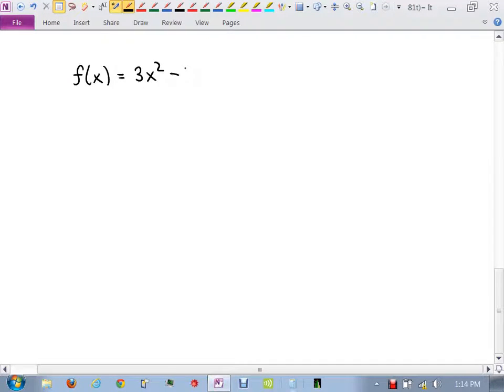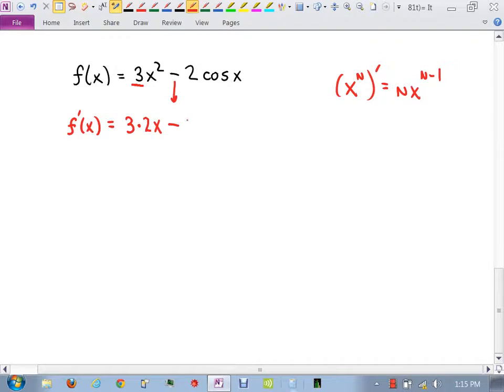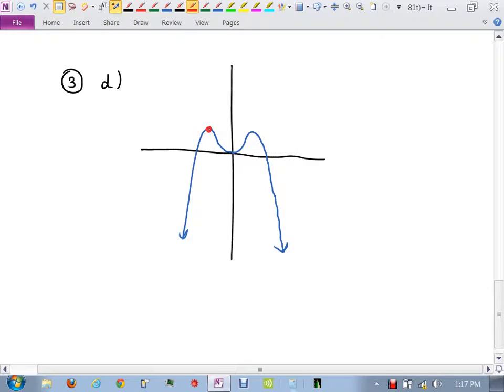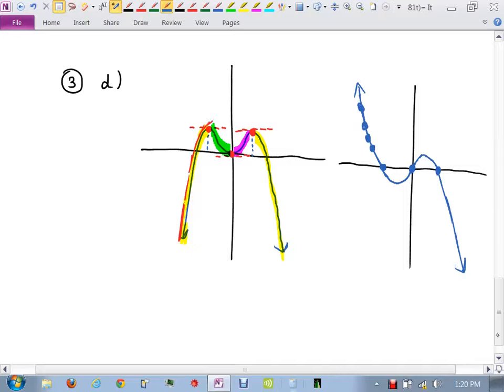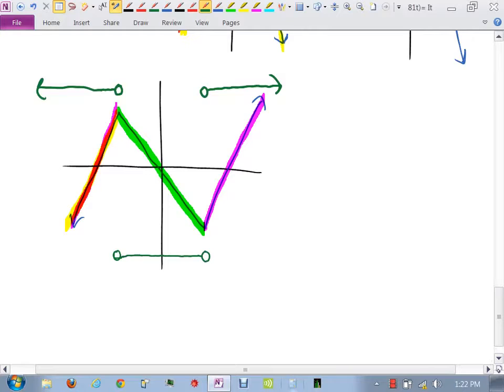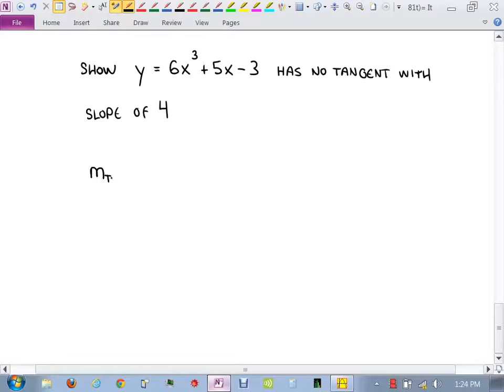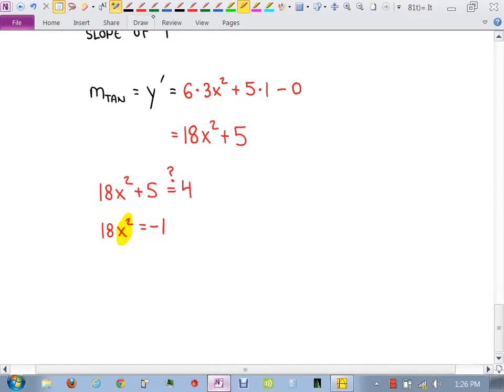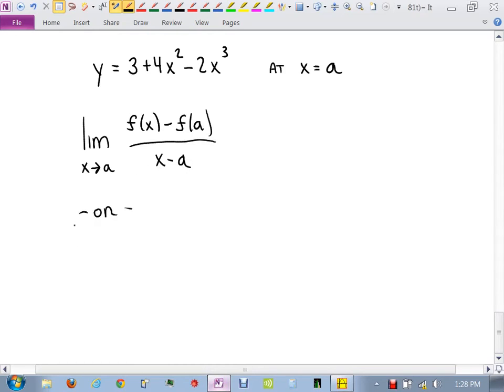2413 Class Videos 2-4 2-5 part2